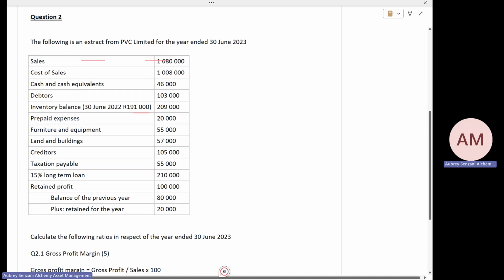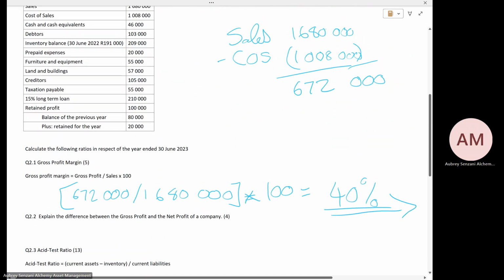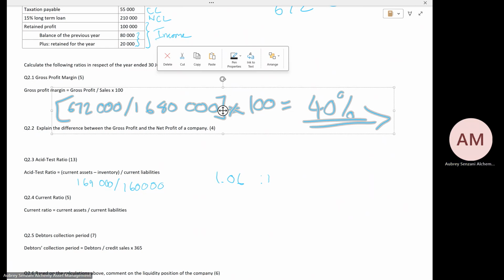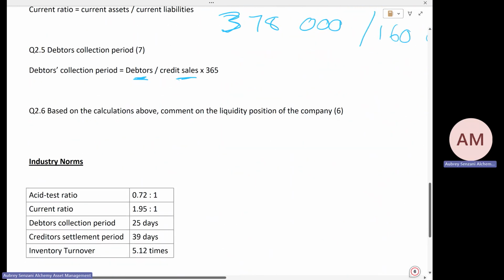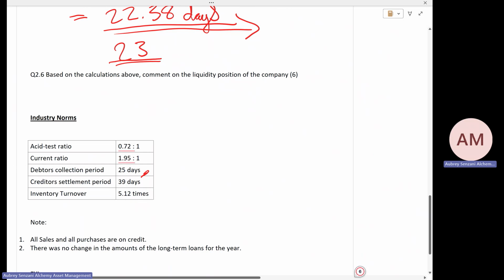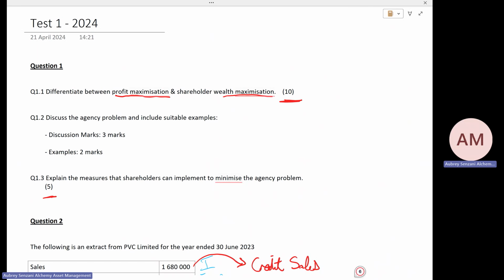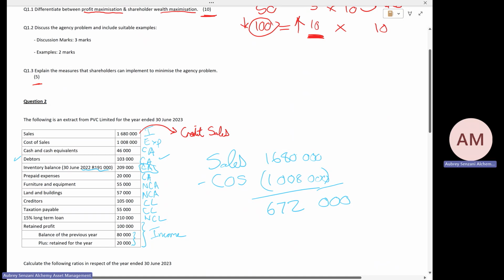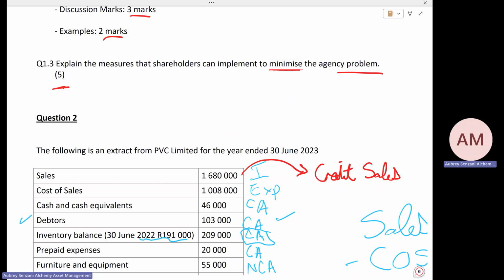FINM6211/FINM6221 Test 1 - 2024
- Test 1 revision

- Learning Units 1 & 2